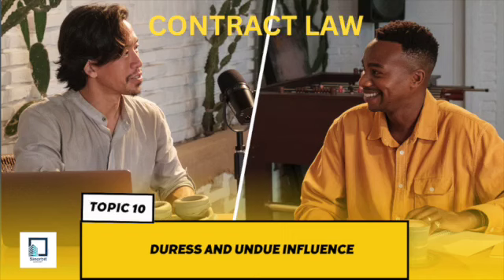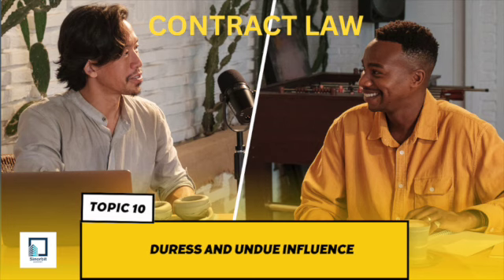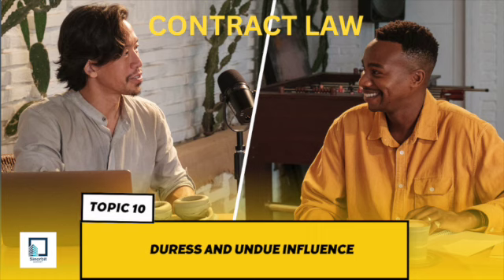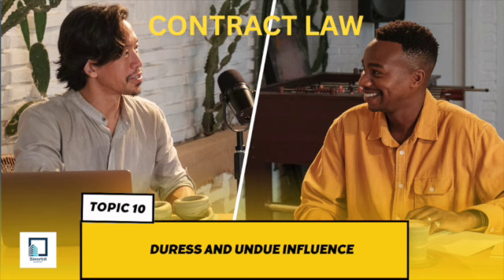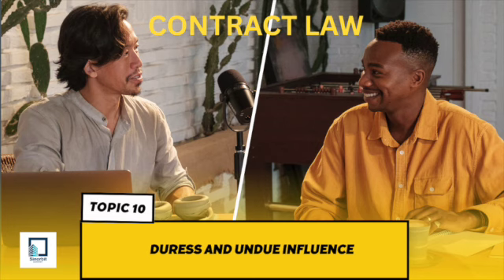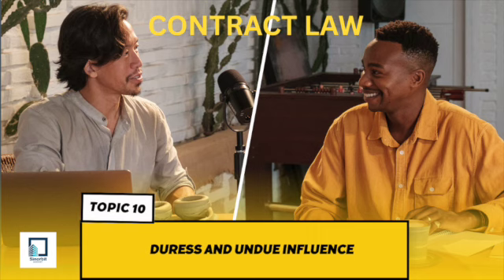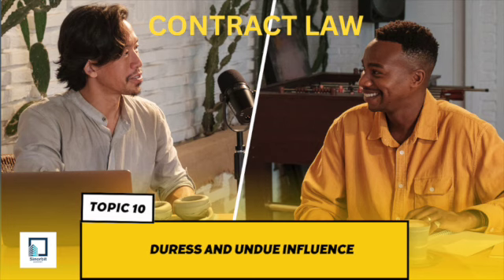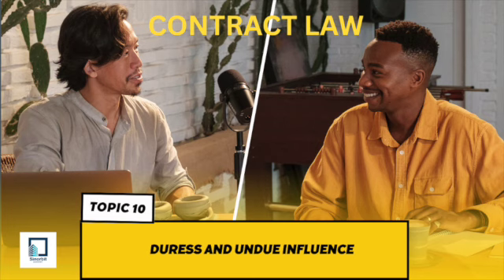Topic 10 Duress and Undue Influence - Contract law -UoL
Duress and Undue Influence - Contract law -University of London